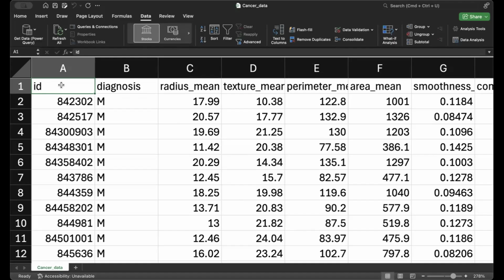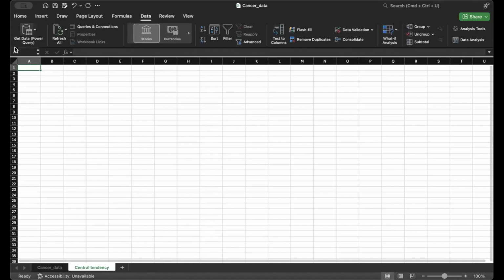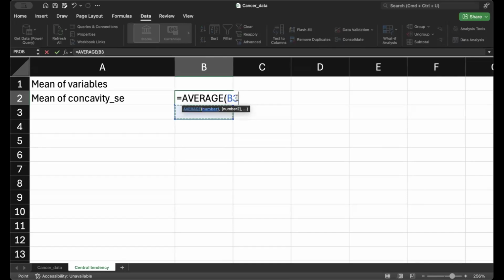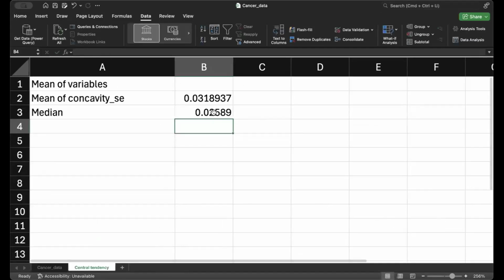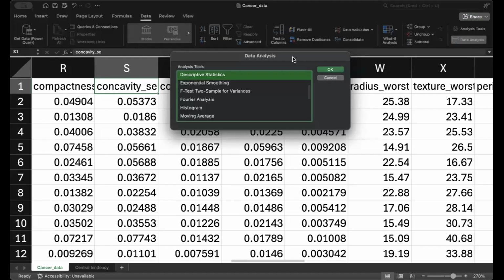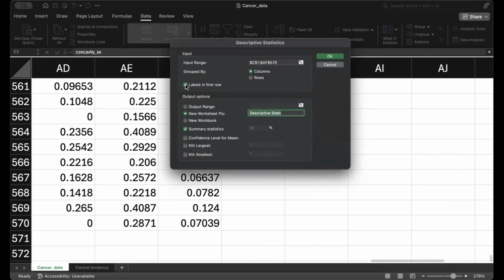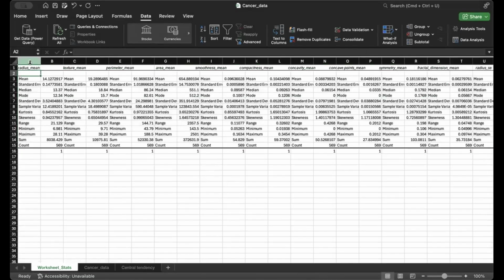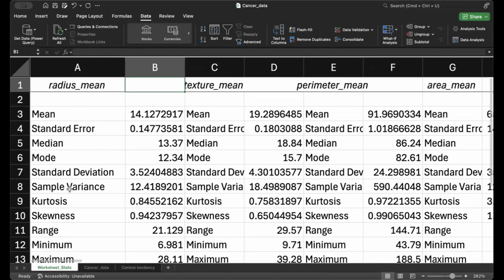Calculating Descriptive Statistics Using Excel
Calculate basic statistics of cancer data using excel